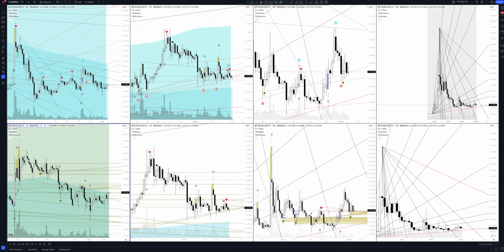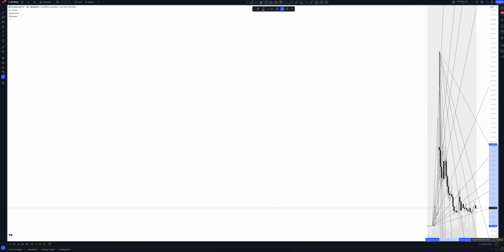Dogecoin forecast, (DOGEUSDT.P) today analysis and 2024 | DOGECOIN / TETHERUS price prediction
In this video you will see a complete overview and professional analytics of DOGECOIN / TETHERUS on all time intervals, and also learn how to buy or sell DOGECOIN / TETHERUS today and next week. Considering that we are analyzing monthly timeframes for DOGEUSDT.P, this will help you make forecasts for any time interval. Whether you are a trader starting from scratch or an investment enthusiast, this video will definitely give you a complete understanding of the market situation.

If you are interested in the DOGECOIN / TETHERUS price forecast for today and tomorrow, see the DOGECOIN / TETHERUS analytics on the hourly interval.
If you are a trader and you are interested in the price forecast DOGECOIN / TETHERUS for the day, look at the analytics DOGECOIN / TETHERUS on the daily timeframe.
If you are an investor and you need a price forecast Dogecoin for a week, look at the analytics DOGECOIN / TETHERUS on a weekly interval.
If you are a professional investor and you are interested in the Dogecoin price forecast for 2023, see the DOGEUSDT.P analysis on a monthly interval.

All analytics are done using the professional trading indicator The Waved™ Premium. In it you will find trading signals for DOGECOIN / TETHERUS, VSA analysis Dogecoin, technical analysis DOGEUSDT.P, divergence signals for DOGEUSDT.P, review of trading patterns. And you will find out whether the price will goes up or down in the near future. Dogecoin (DOGE) is based on the popular "doge" Internet meme and features a Shiba Inu on its logo. The open-source digital currency was created by Billy Markus from Portland, Oregon and Jackson Palmer from Sydney, Australia, and was forked from Litecoin in December 2013. Dogecoin's creators envisaged it as a fun, light-hearted cryptocurrency that would have greater appeal beyond the core Bitcoin audience, since it was based on a dog meme. Tesla CEO Elon Musk posted several tweets on social media that Dogecoin is his favorite coin.